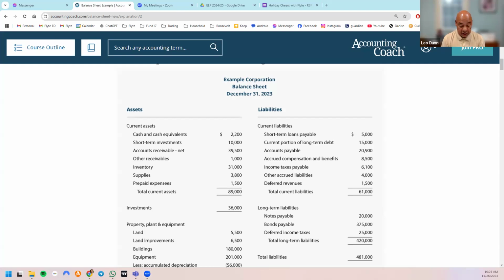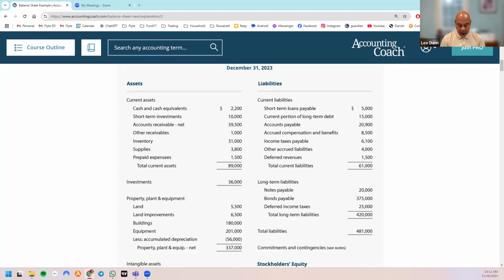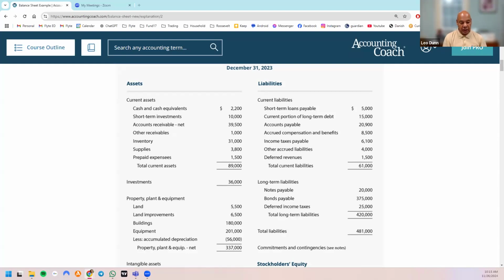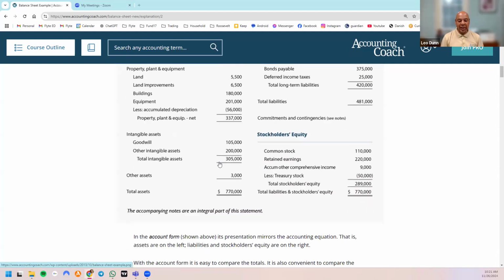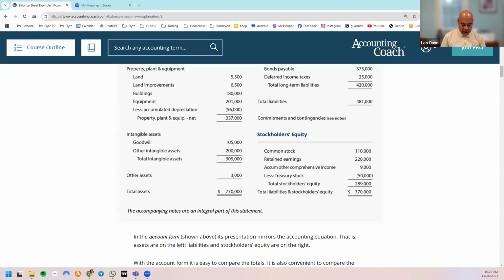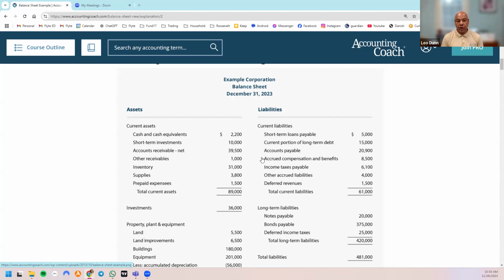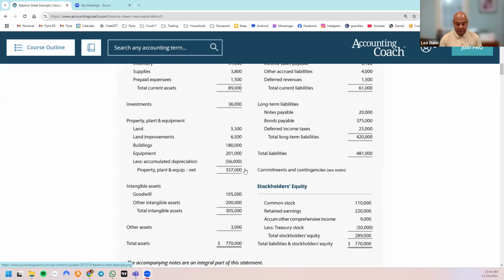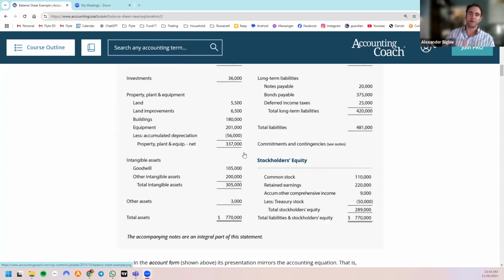Flyte Learning - Balance Sheets - November 2024